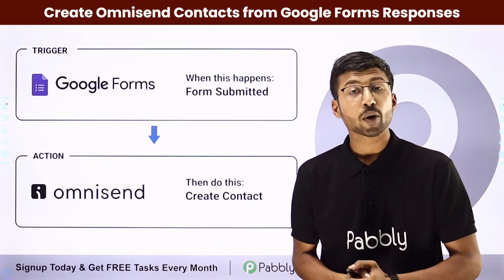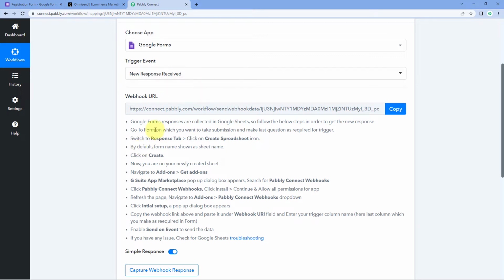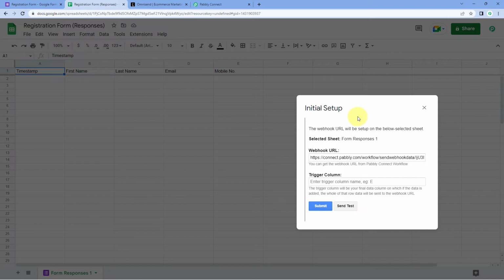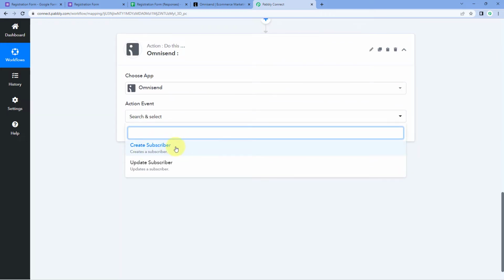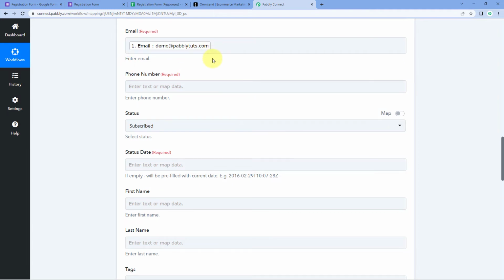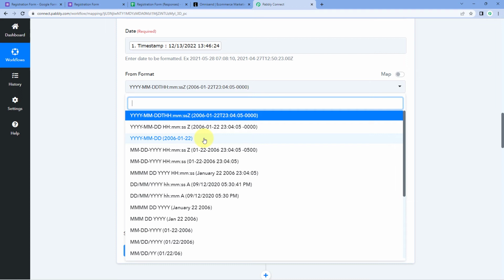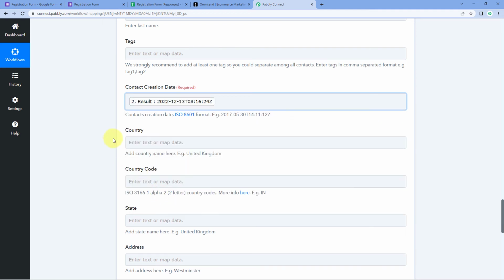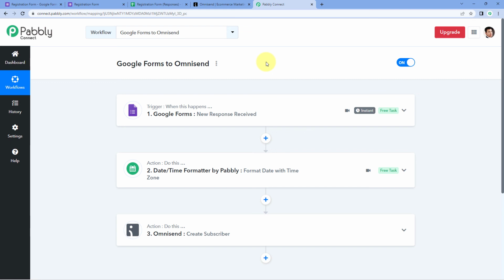How to Create Omnisend Contacts from Google Forms Responses- Google Forms Omnisend Integration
This video will provide step-by-step instructions on how to create Omnisend contacts for new Mailchimp subscribers. Here, in this video, we are going to learn how to set up Google Sheets & Omnisend integration to automate the whole process. This means when a new form is submitted in Google Forms, it will automatically create or update the subscriber in Omnisend as Contacts using the same data.